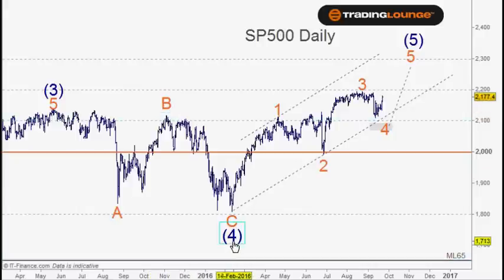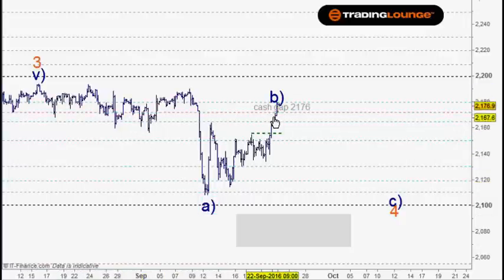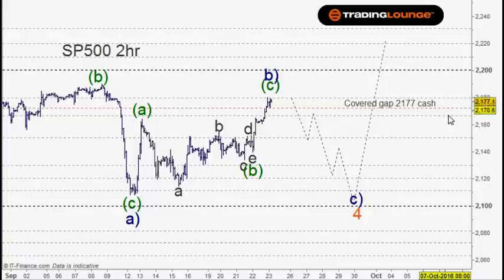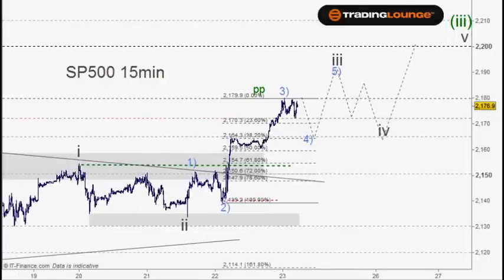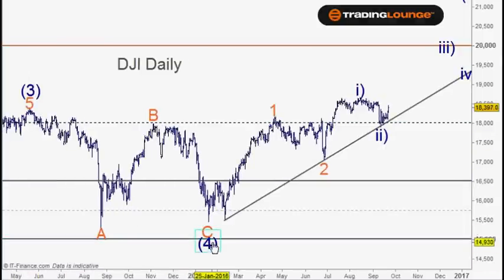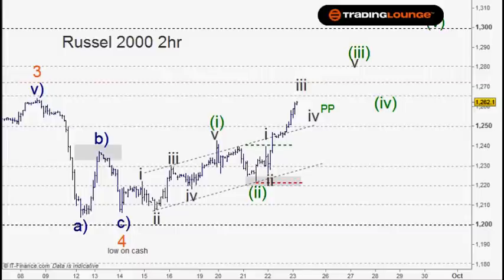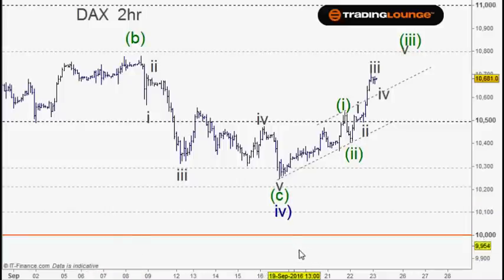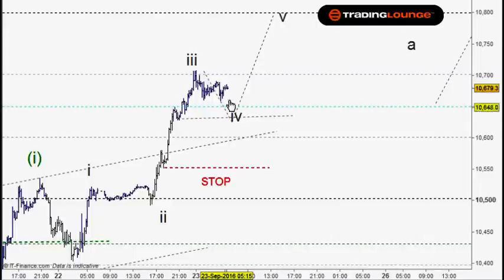Elliott Wave SPX NDX DJI RUT DAX 23 Sept 2016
Elliott Wave Analysis for SP500 SPX, Russell 200 RUT Nasdaq NDX Dow Jones Industrial DJI and the European Index the DAX.

Please watch:SP500 Elliott Wave Technical Analysis Video 2 May 2018